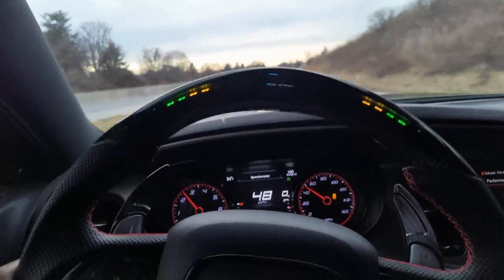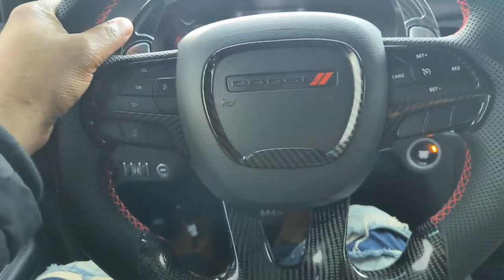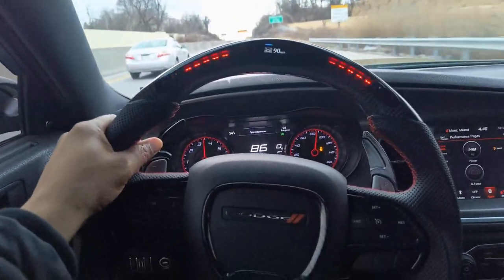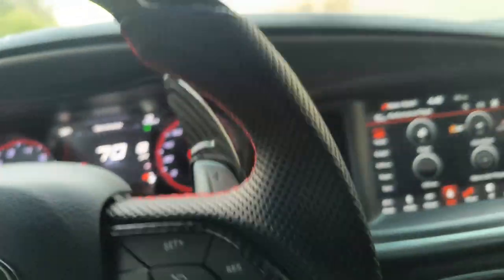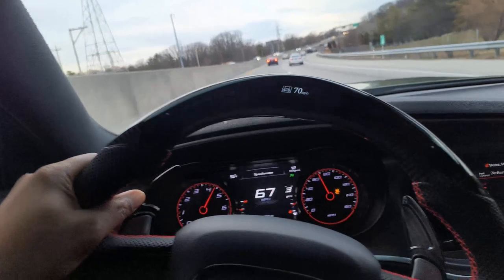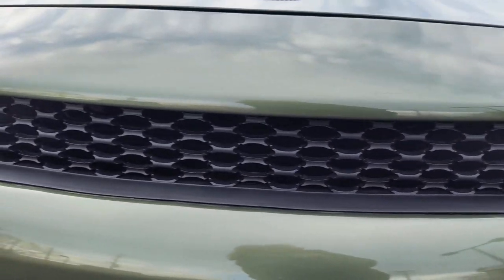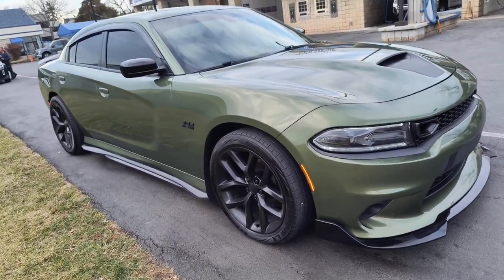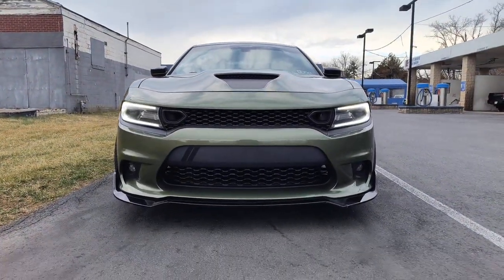GRILL BEZEL SWAP & SMOKED OUT SNORKEL LIGHTS ADDED TO THE CHARGER